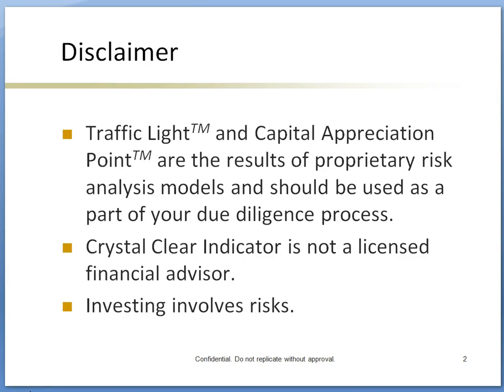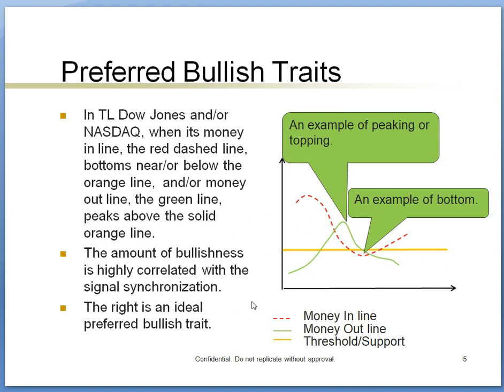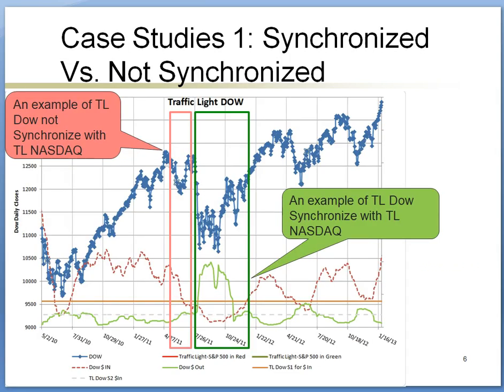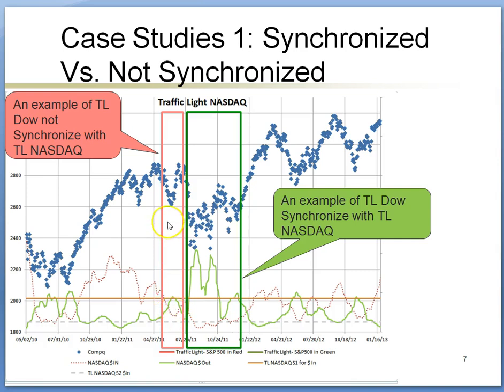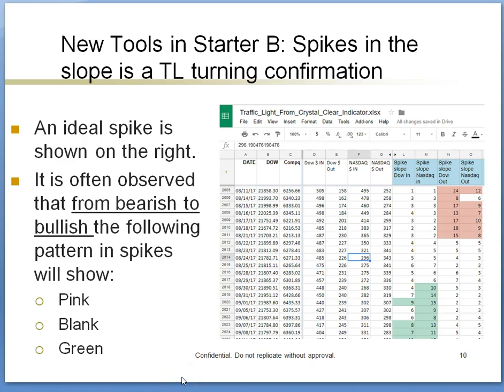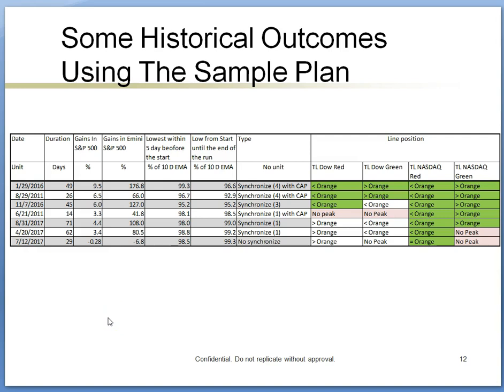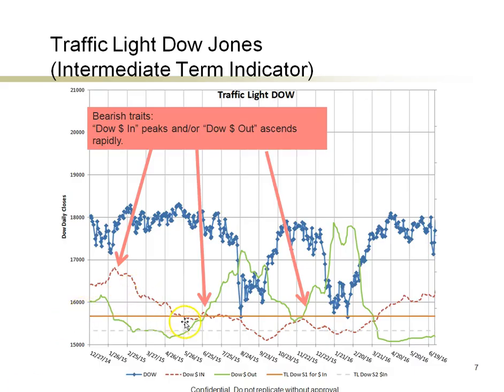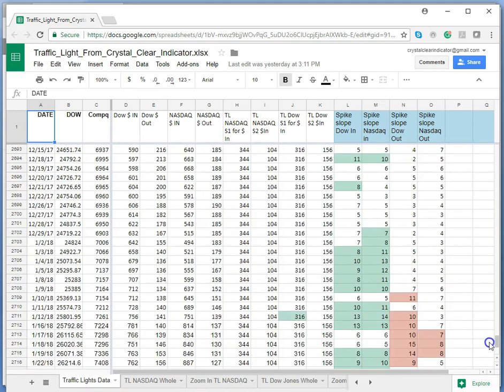New in Starter B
I appreciate the opportunity to share an logical, data driven and simple way to accumulate equity using Traffic Light from Crystal Clear Indicator.  Since the beginning of 2018, the market has been ascending widely.  Should I be bullish, bearish, enter or exit?  This approach is the result of years of work and has helped me.  I believe it could help you to be rational and profitable in a irrational environment.  When a preferred bullish trait emerges, the potential gain using Emini could be 100% or higher.